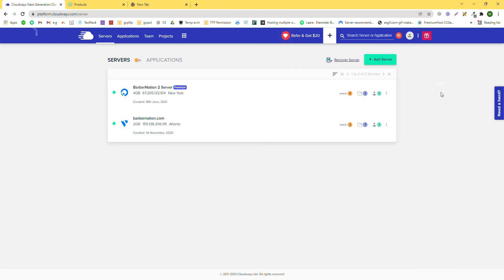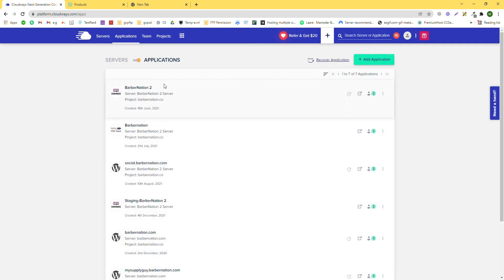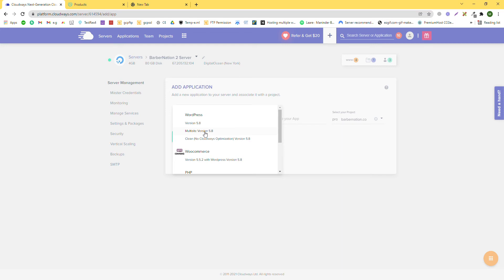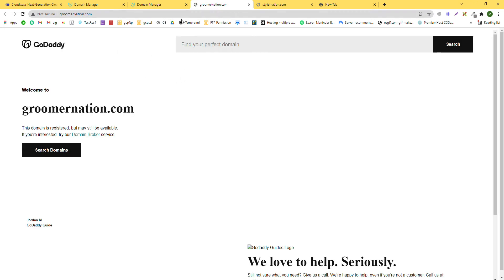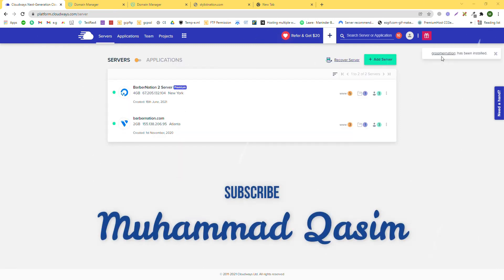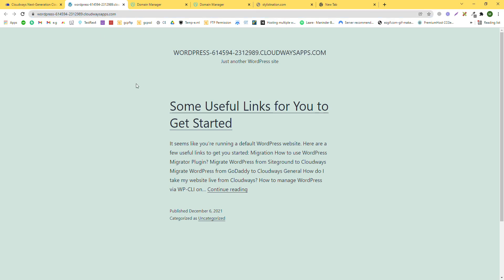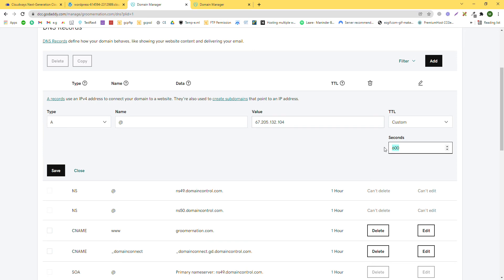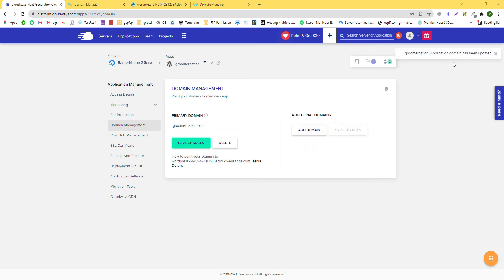How to Point Your Godaddy Domain to Cloudways Hosting & install WP and Free SSL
How to Point Your GoDaddy Domain to Cloudways Hosting and install Word and Free SSL. How to set up a Godaddy Domain & SSL With Cloudways. How to setup staging website on Cloudways hosting

About This Channel:
Muhammad Qasim here, I've created this channel to help people to learn how to create, customize and migrate websites and quickly learn many Basic to Advance functionalities through my tutorials.